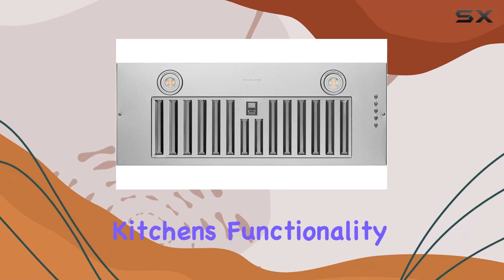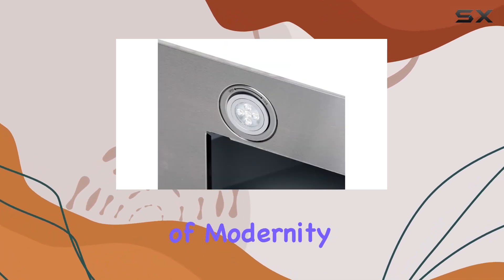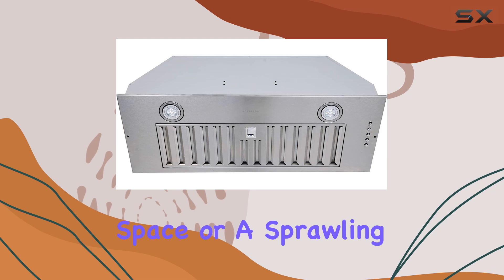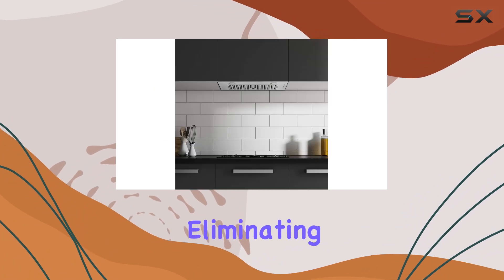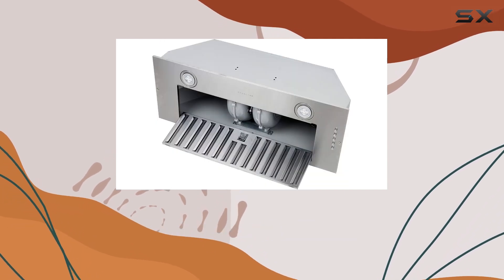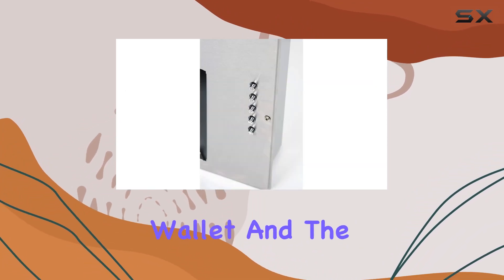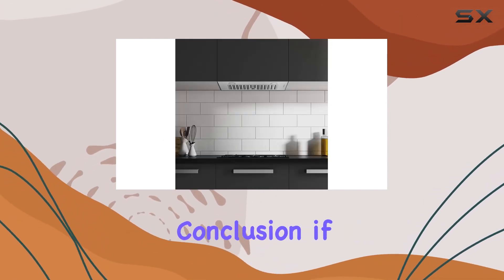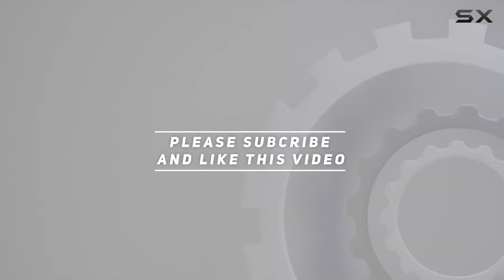Hauslane Chef Series Range Hood: Upgrade Your Kitchen with Style and Efficiency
0:00 Intro
0:06 Review

Things that we mentioned in this video:
Hauslane | Chef Series : B08QVDGYT5